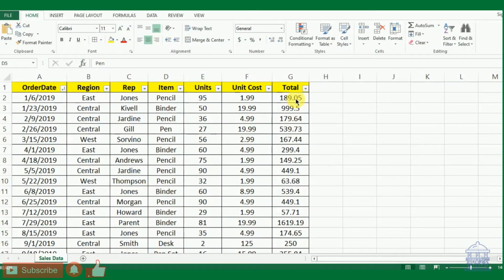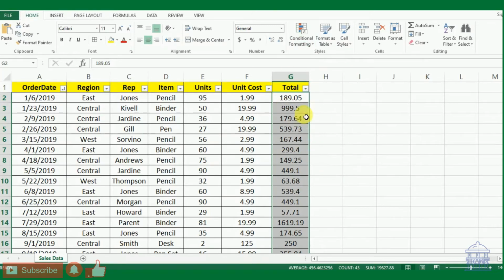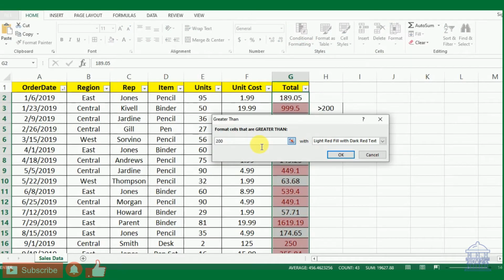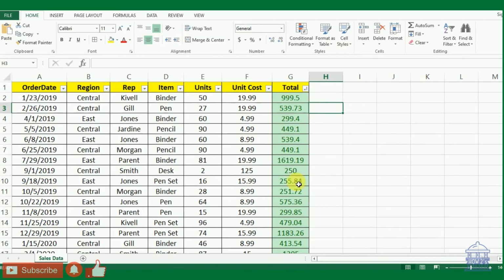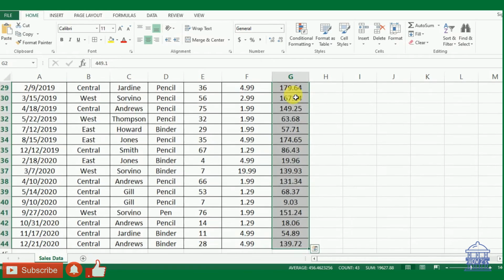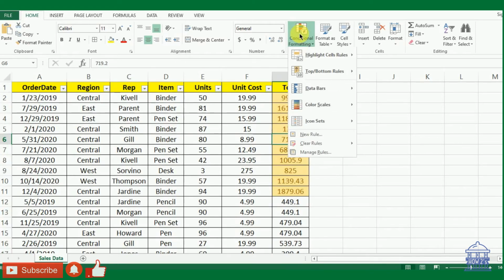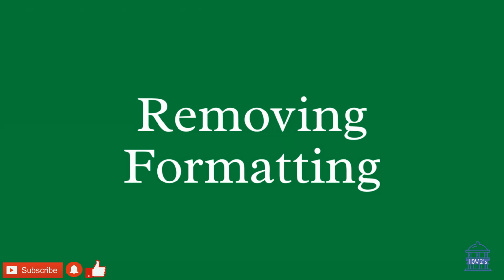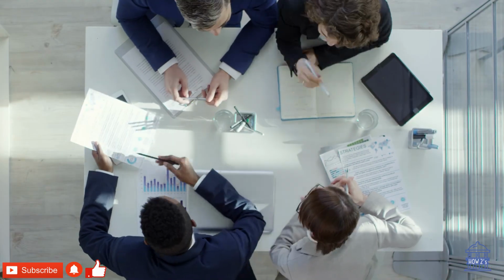How to Highlight Cells based on Conditions? [Conditional Formatting]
In this video we are, going to see how you can highlight certain values in excel using Conditional Formatting

Conditional formatting is a feature in many spreadsheet applications that allows you to apply specific formatting to
cells that meet certain criteria. It is most often used as color-based formatting to highlight, emphasize, or
differentiate among data and information stored in a spreadsheet

Let's use the following Sales data in excel to learn how to use conditional formatting

Select the Range

First of all select the range on which you want to apply formatting and then go to home from top ribbon and select
conditional formatting and select the type of formatting.

Select the Conditions

Now here you can select what conditions you want to apply so that the values satisfying those conditions gets highlighted

For example, You want to highlight the cells where the sale is more than 200 then you can do that by clicking on greater
than condition here and then enter the criteria that is I will enter 200 here as I want to highlight sales greater than
this and select the color of the highlight and click ok and as you can see cells have been highlighted.

Similarly you can also use plethora of pre default conditions here like if you want to highlight duplicate sales then just
simply click here.

or If you want to highlight top 10 sales then click here. You can also create your own conditions by clicking on New Rule

Removing Formatting.

To remove the formatting you can simply just click clear rules and then either from entire sheet or from selected data.

As you can see formatting has been removed.

So this is how you can use Conditional Formatting.